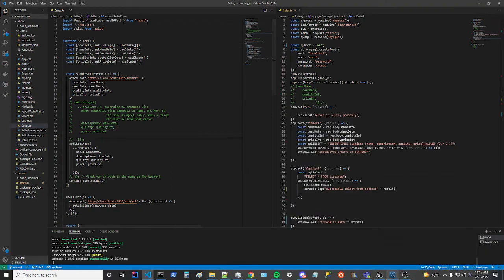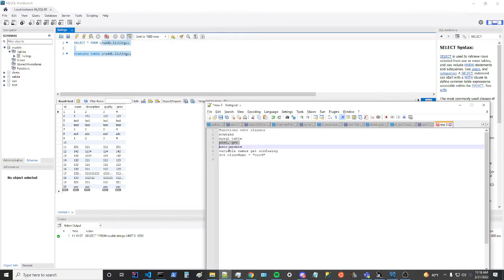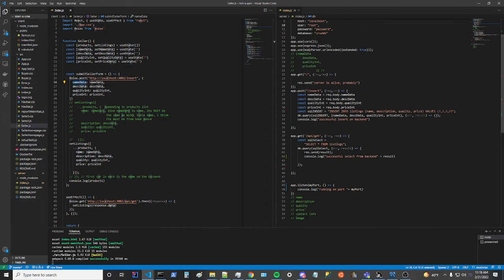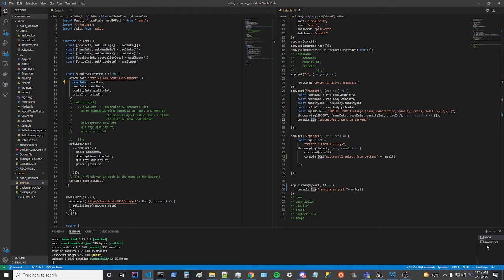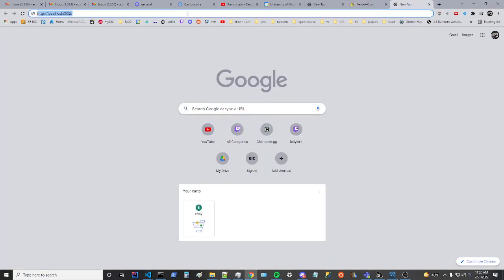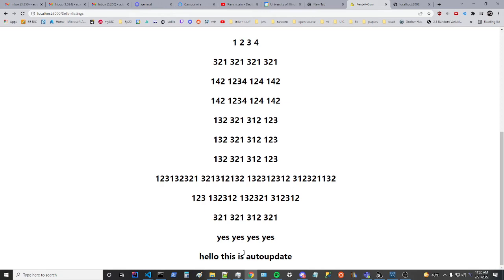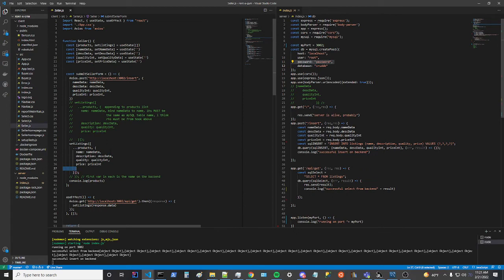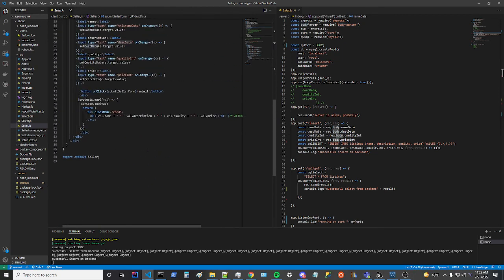react nodejs mysql tutorial for uic group